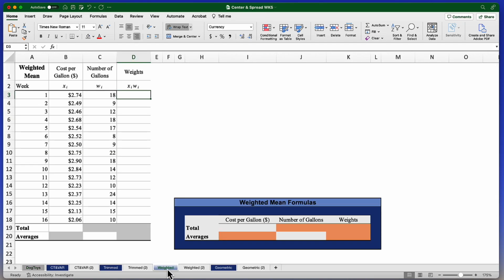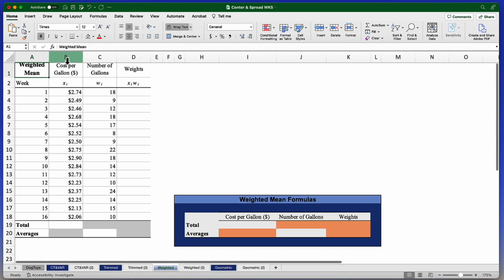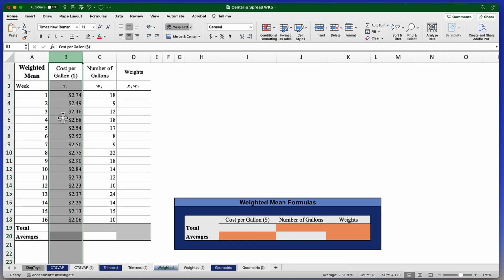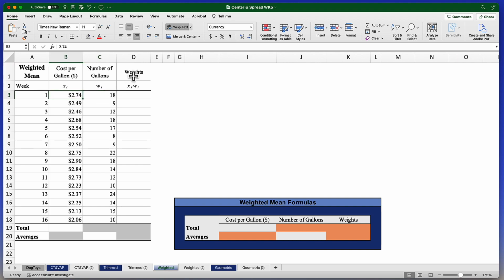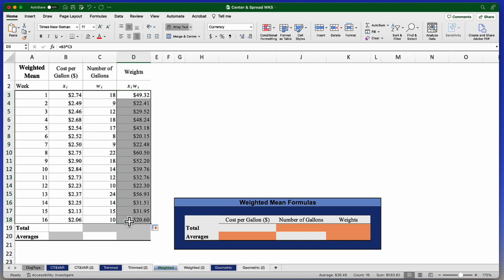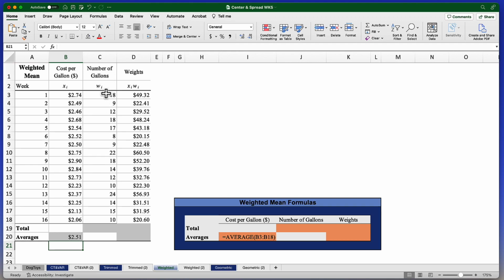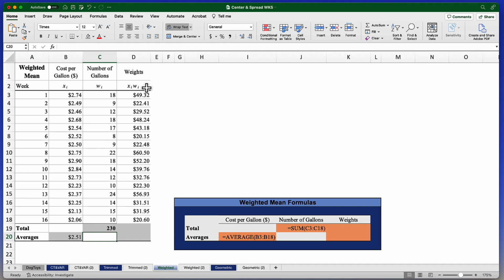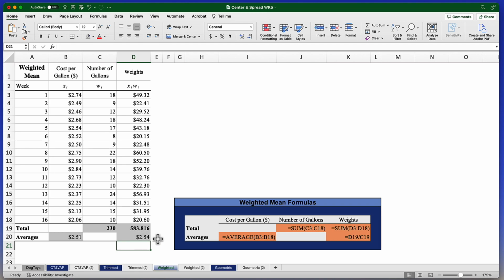WEIGHTED Mean in Excel (WK5)